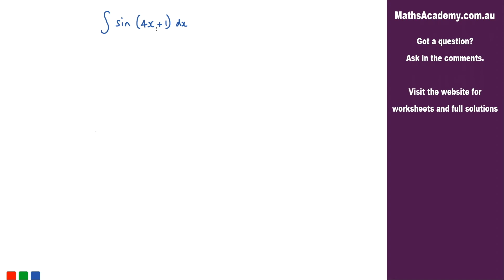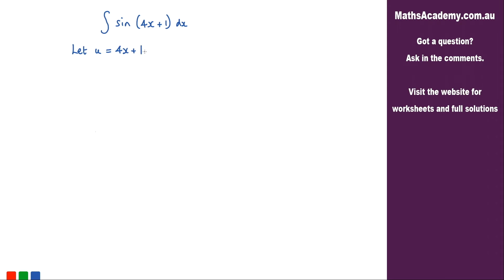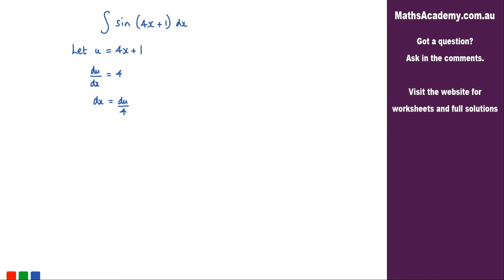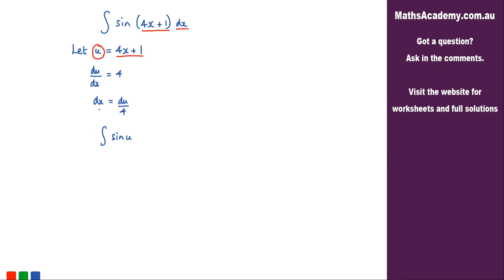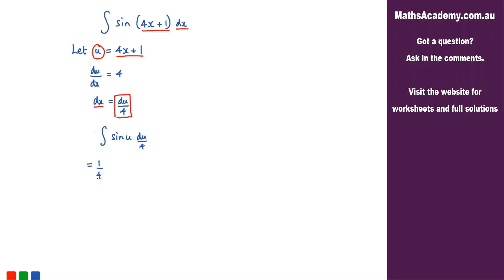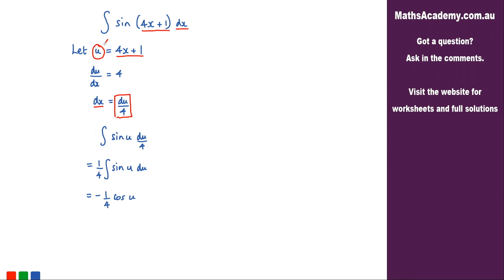How to integrate sin(4x+1) using a substitution